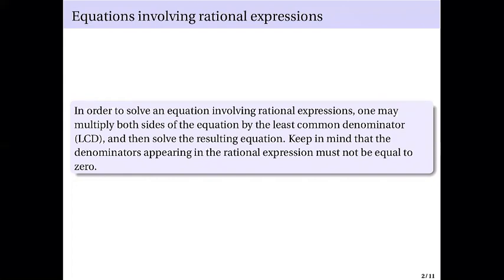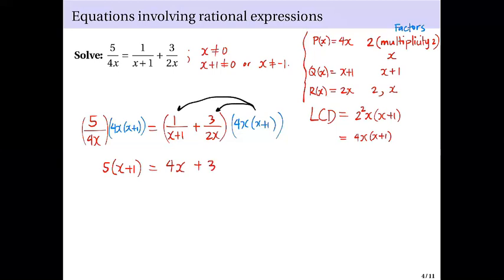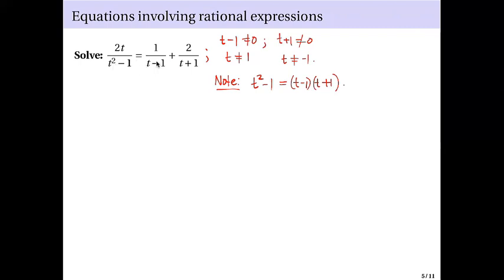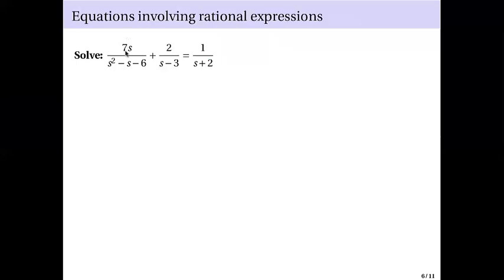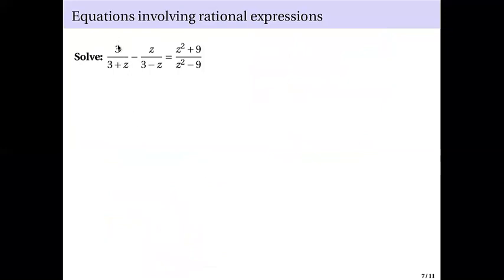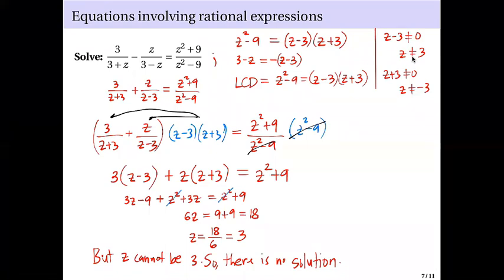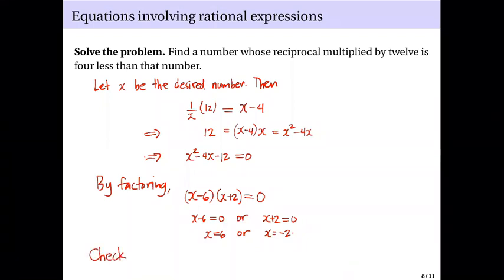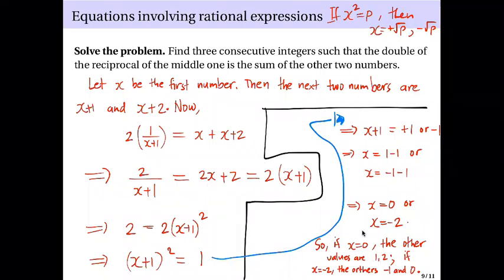3.5 Equations involving rational expressions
Date:
Topic: Equations involving rationals